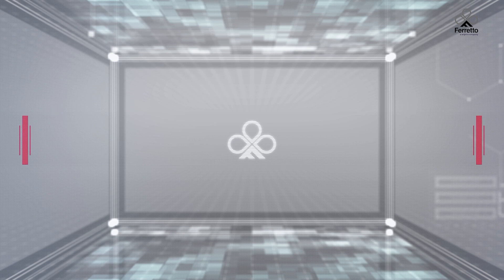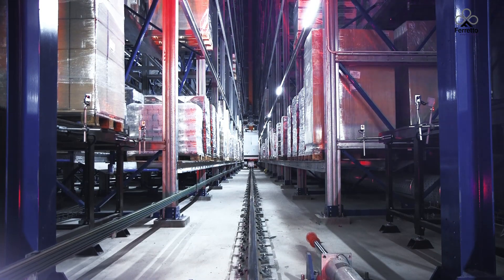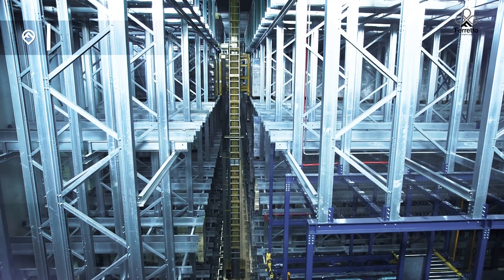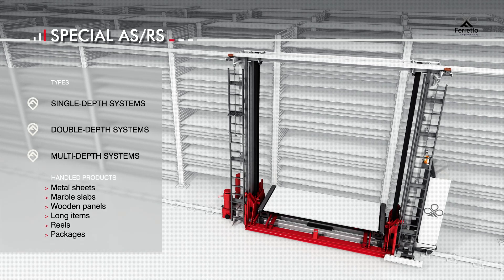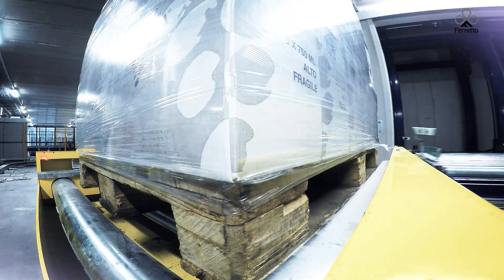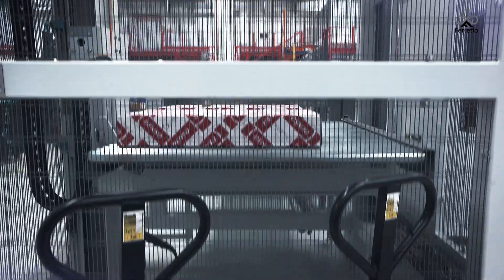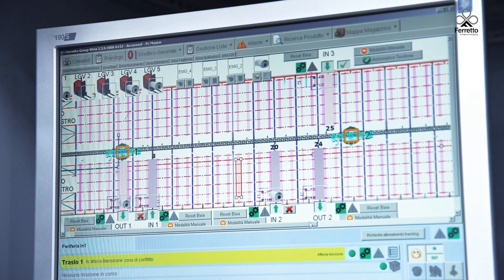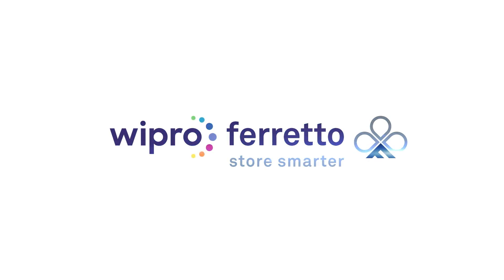Wipro Ferretto - AS/RS Automated Storage and Retrieval system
Wipro Ferretto designs and manufactures a wide range of innovative, high-tech automatic solutions.
Our staff thoroughly analyzes the customer's needs and the characteristics of the goods to be stored, developing and proposing the most suitable automated system.

In that respect, the best solution is also proposed for particular logistical problems that require specific in-depth study (storage of coils, sheets, bars, wood sheets, etc.).
We coordinate all the design phases, from the initial design to the final testing, carrying out, if required, the inspection and verification of related civil works, such as foundations and shallow foundations on which the storage system will be installed.